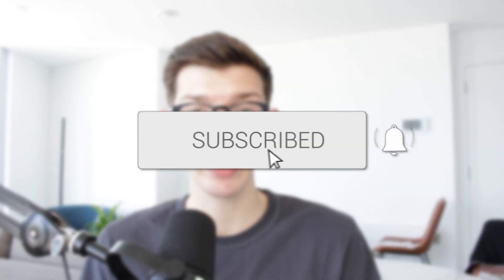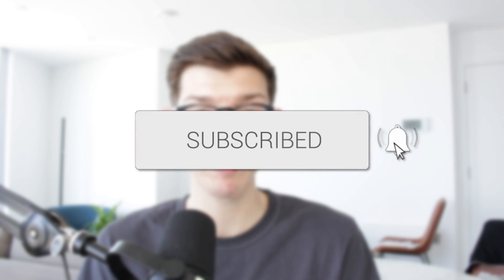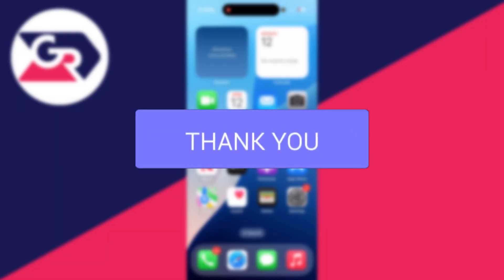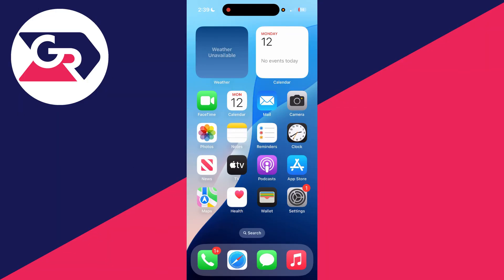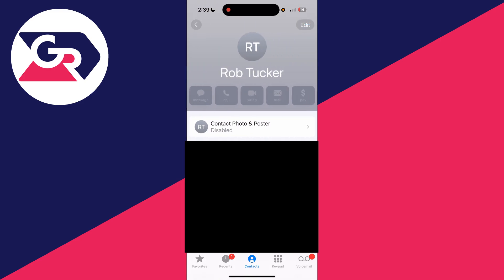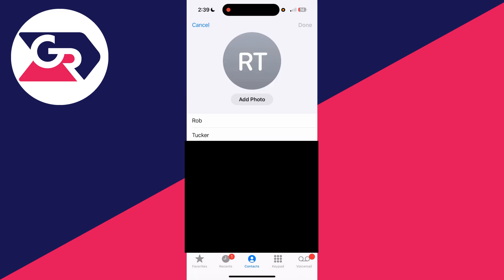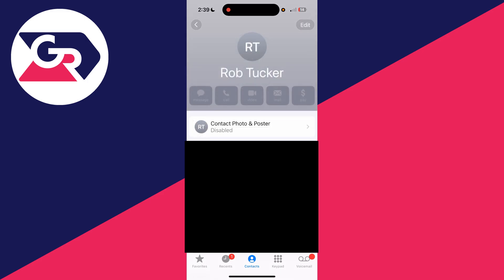How To Change Your Phone Number On iPhone - Full Guide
Learn how to change your phone number on iphone in this video.

GuideRealm